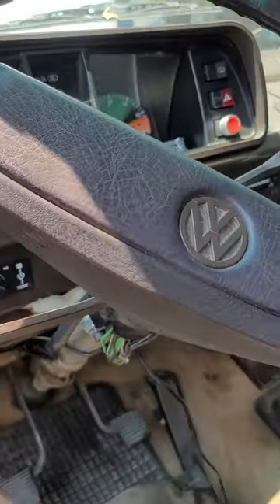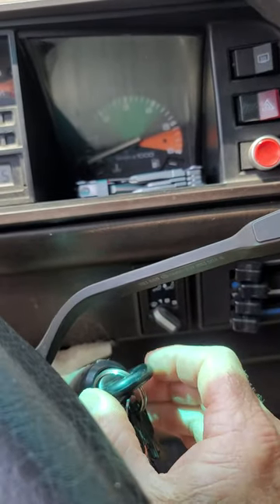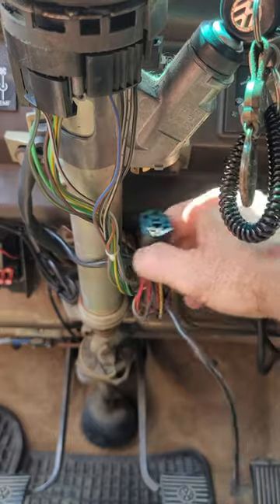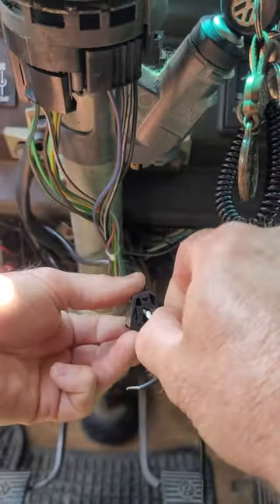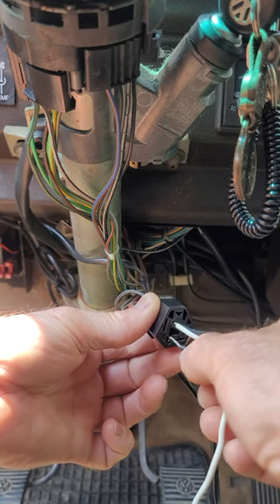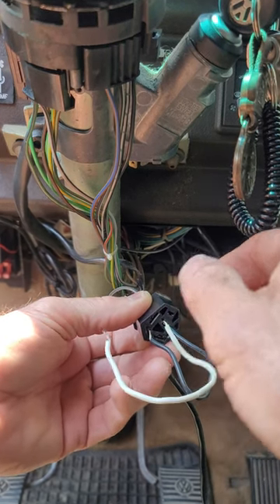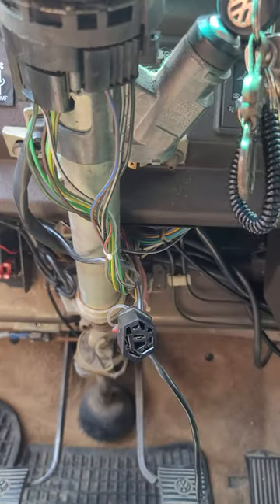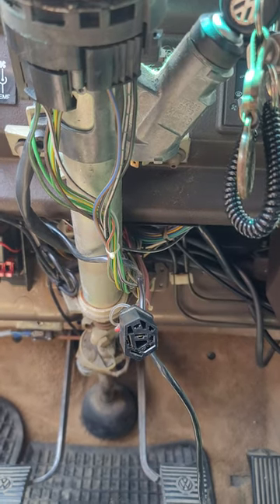VW Vanagon hot wire (broken ignition switch)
Symptom of bad ignition switch or key cylinder.

Also how to hot wire.

This ended up being a broken key cylinder. Picked up a new OEM one on eBay for $50

I got this trick from YouTuber EXOVCDS. He is good, definatly worth a follow.